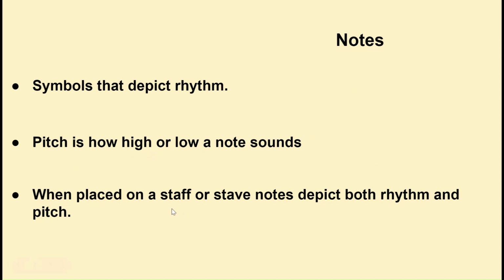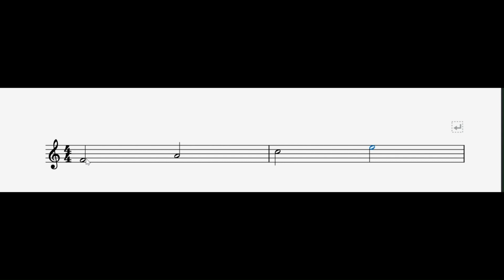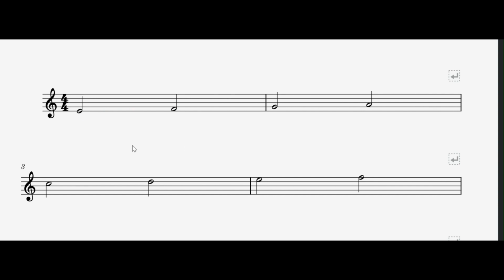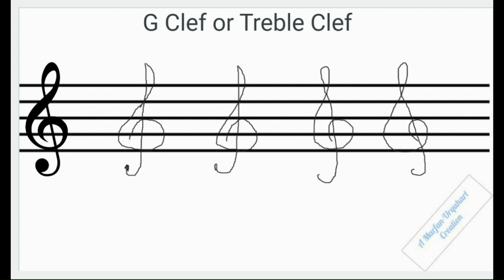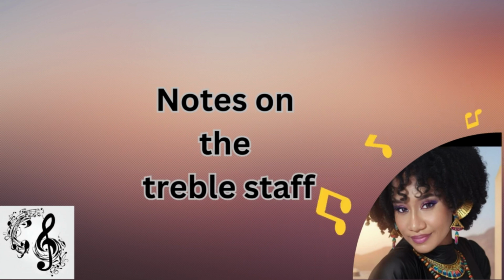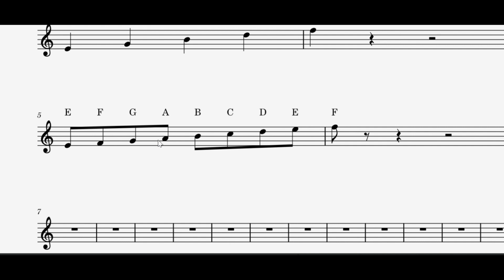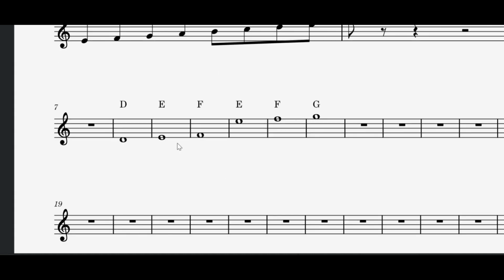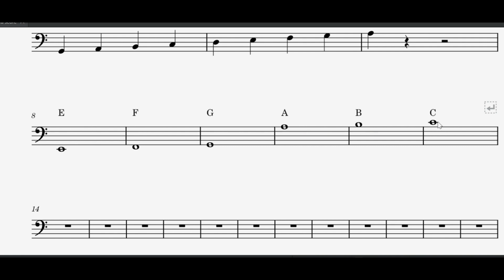Music Theory Session 6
This is session 6 of a series of music theory videos for a music learning institute.
It covers the requirements of the Music Theory 1 curriculum requirements
Session 6: Staff, clefs, stem directions and ledger lines.
Lecturer: Michelle Marfan-Urquhart
B.A. in music (UWI St. Augustine)
M.Ed. Framingham State University Boston